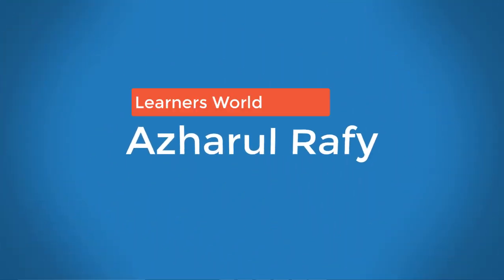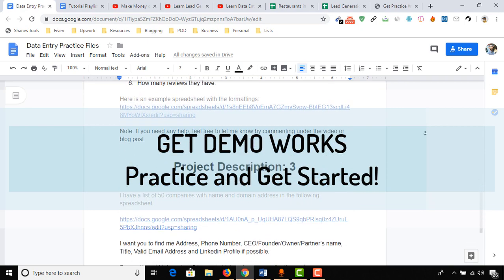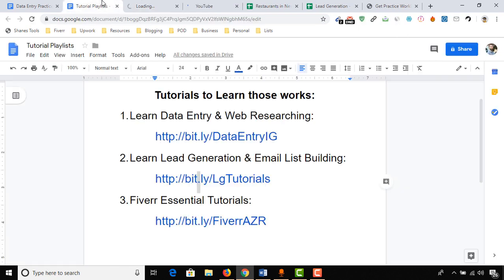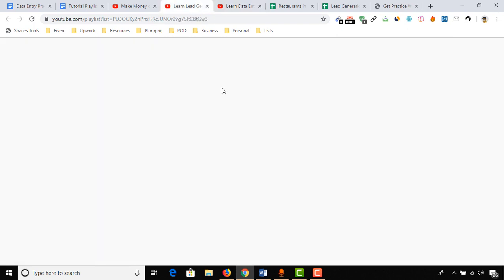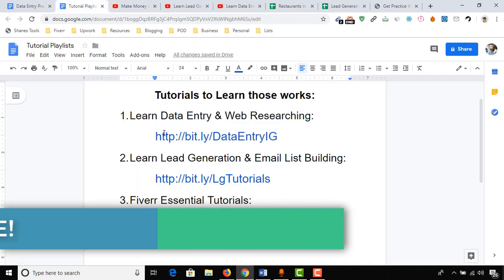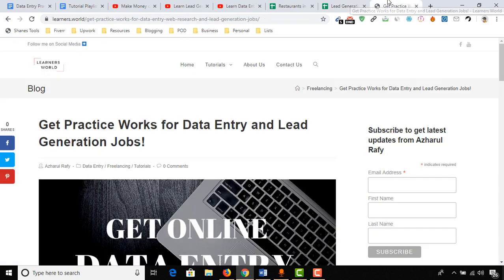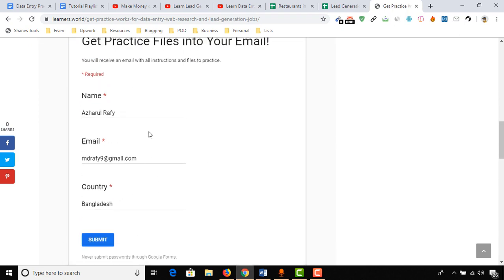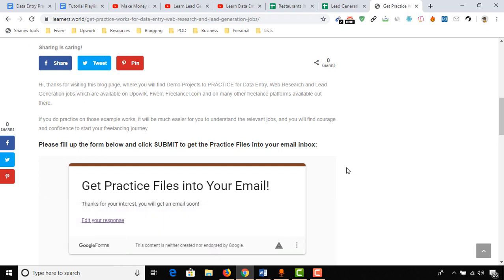Get DATA ENTRY SAMPLES to PRACTICE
Microsoft Word Course (FREE for 30 days)
Microsoft Excel Course (FREE for 30 days)
Become a Freelancer (FREE for 30 days)

Learn Microsoft and Excel Advance Lessons for Free on Skillshare (free for 30 DAYS)

How to become a Data Entry Professional with NO EXPERIENCE?

Kind Regards,
Azharul Rafy